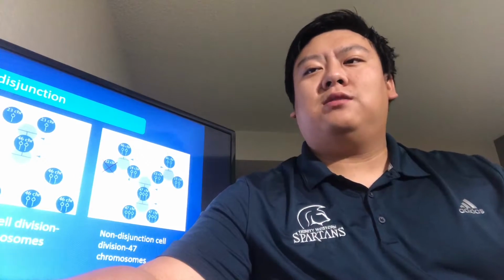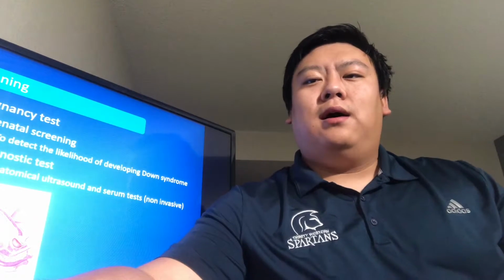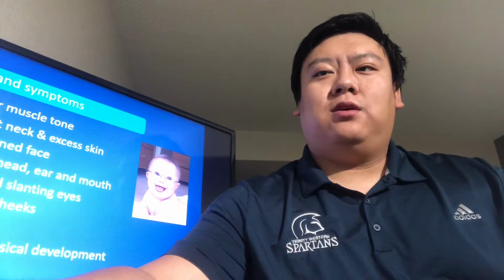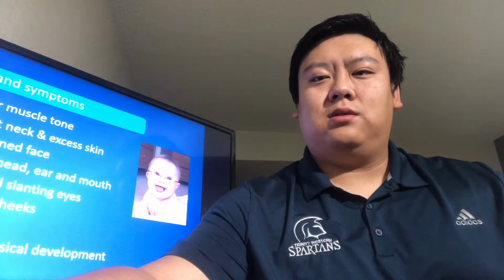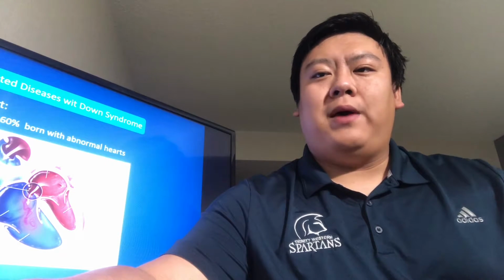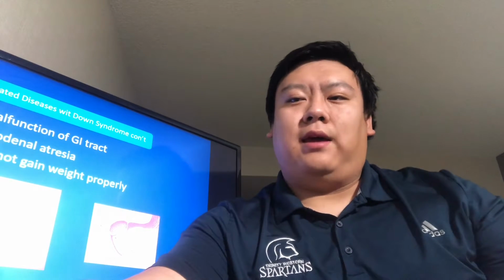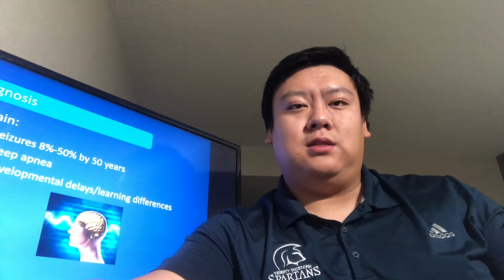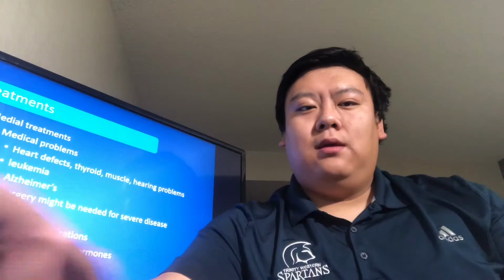HKIN 453 Presentation